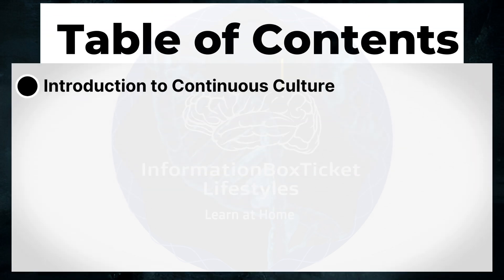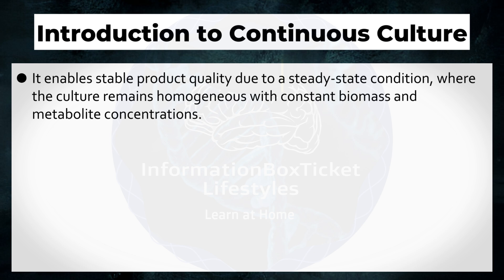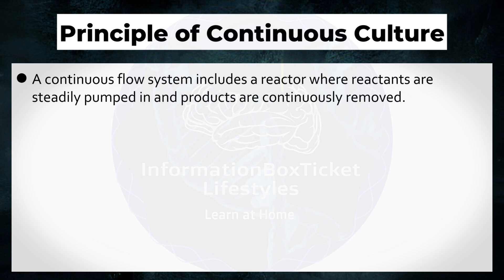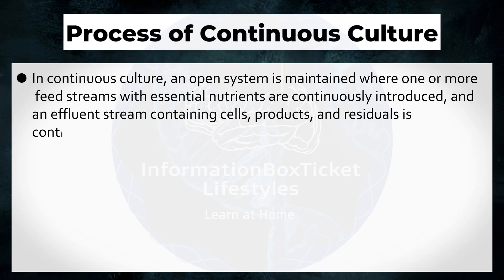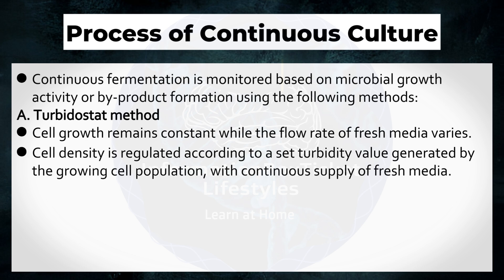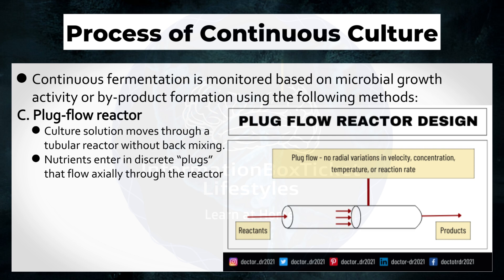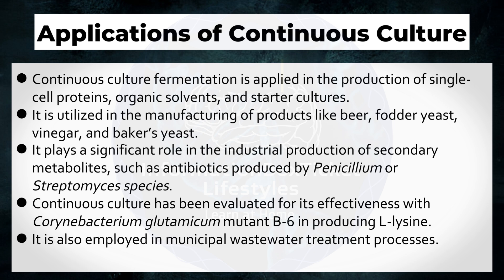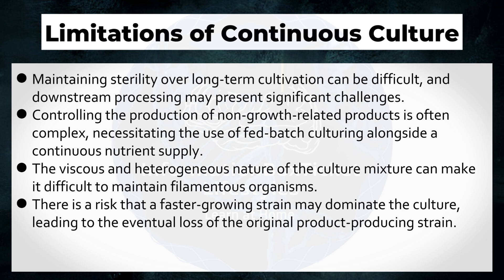Continuous Culture Explained Chemostat vs Turbidostat Biotech Fermentation Basics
Unlock the fundamentals of continuous culture, a vital technique in modern biotechnology and microbial fermentation. In this video, we’ll explore how chemostats, turbidostats, and plug-flow reactors operate, their principles, applications, and limitations.

📌 Chapters:
00:35 - What is Continuous Culture?
02:17 - Principle of Continuous Culture
03:24 - Continuous Culture Process
05:47 - Applications of Continuous Culture
06:54 - Limitations of Continuous Culture

🔬 Learn how this system enables higher productivity, prolonged culture stability, and controlled conditions—widely used in industrial fermentation, bioreactor design, and wastewater treatment.